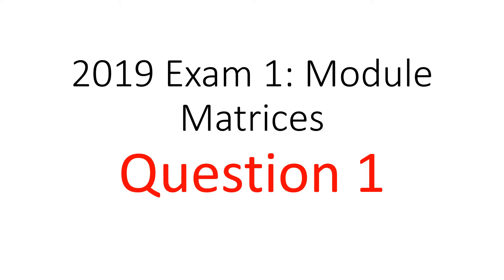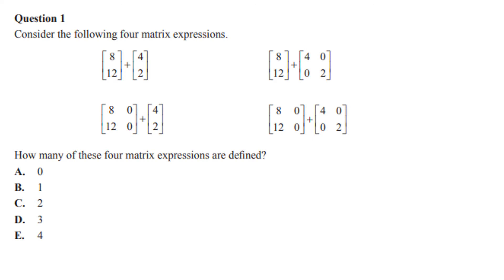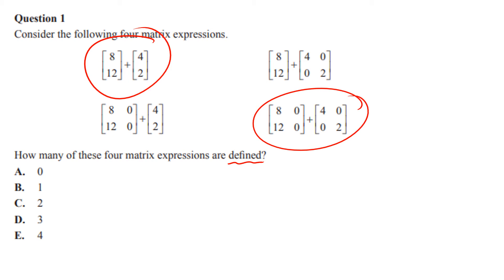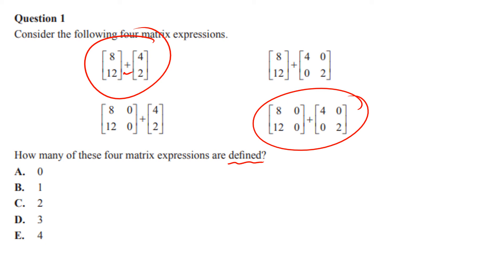2019 Further Maths Exam 1 Matrices Question 1